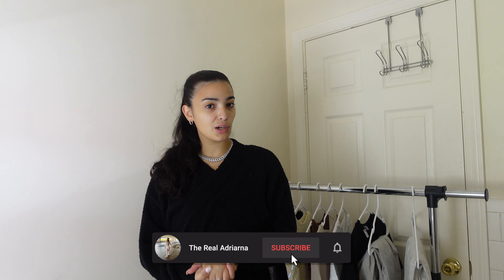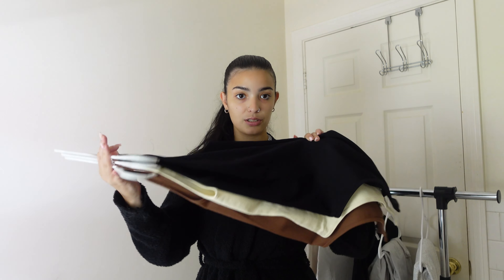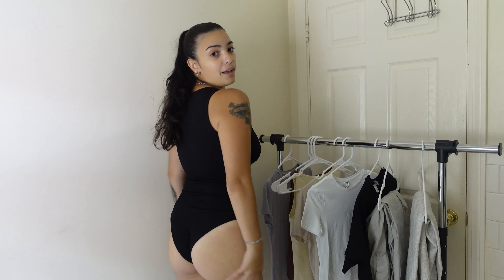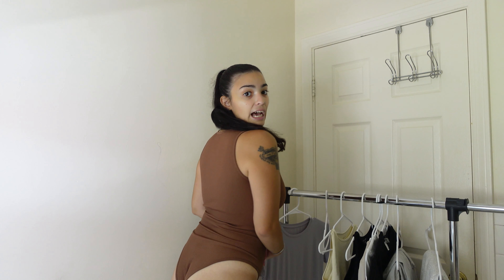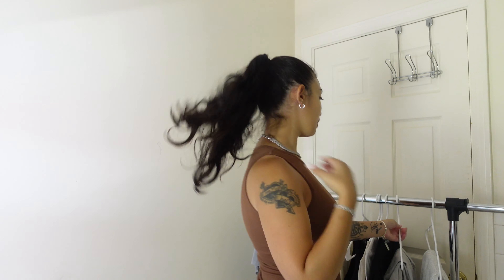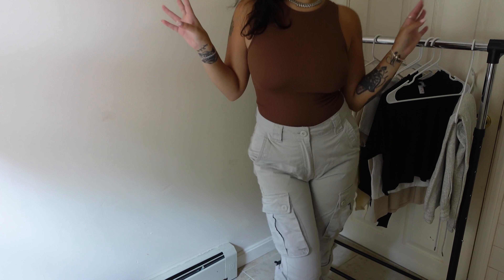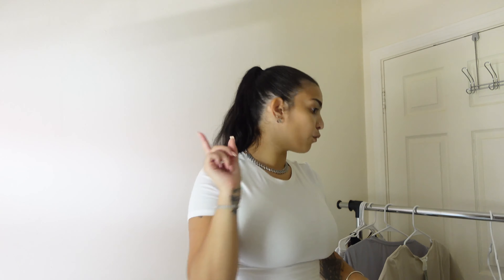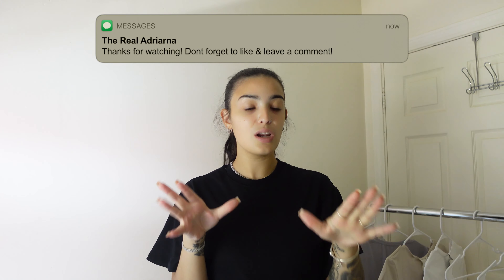AMAZON BASICS TRY ON HAUL | MUST HAVE SKIMS DUPE